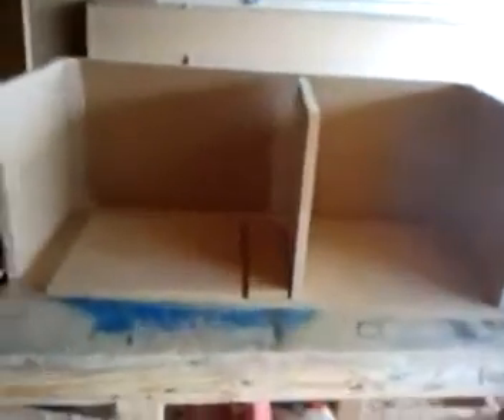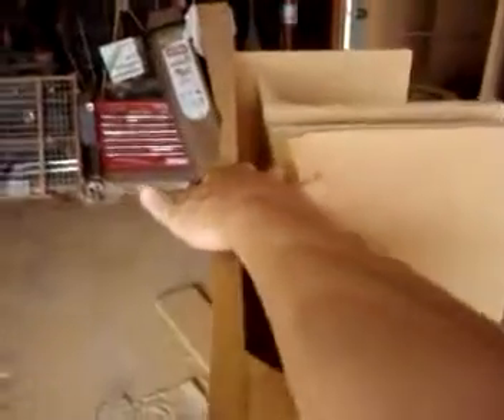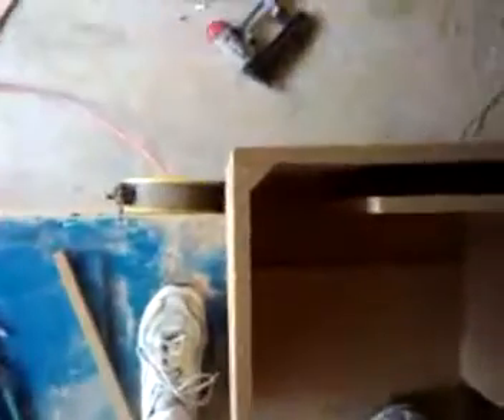port technique 101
a little lesson on ports. enjoy